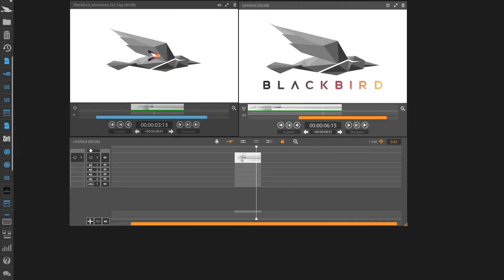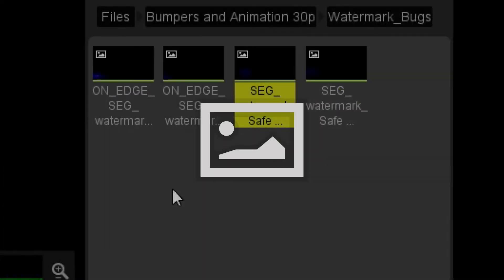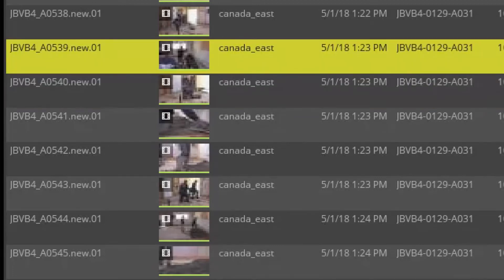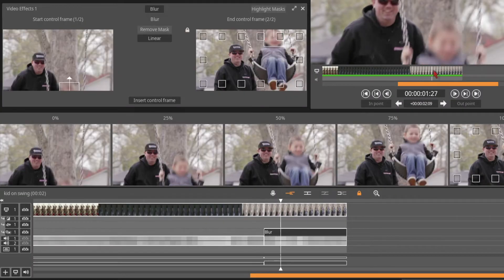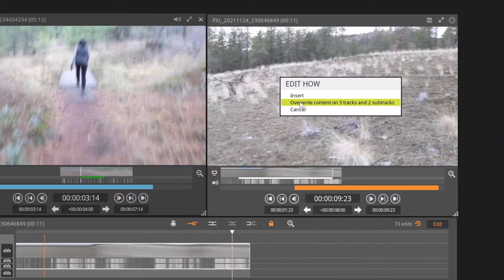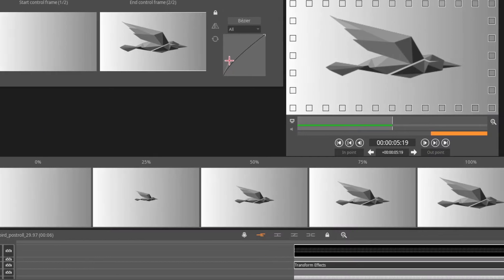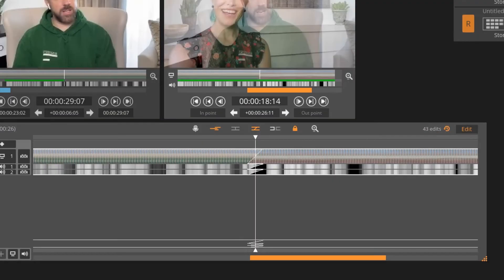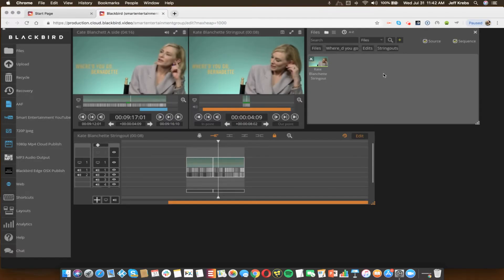Blackbird - Webinar Wednesday Educational Series